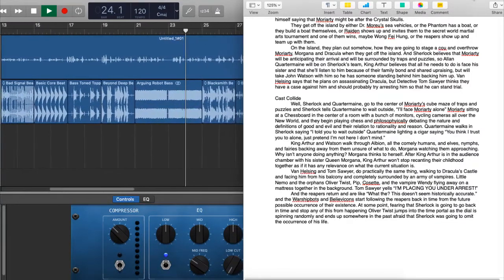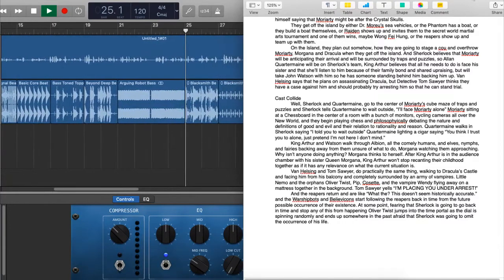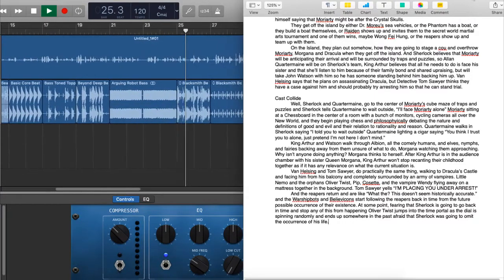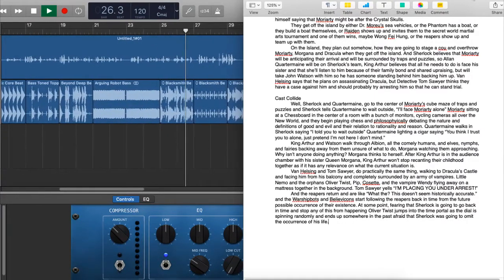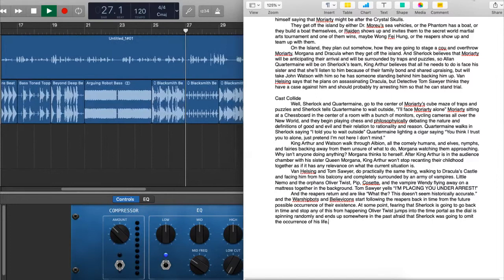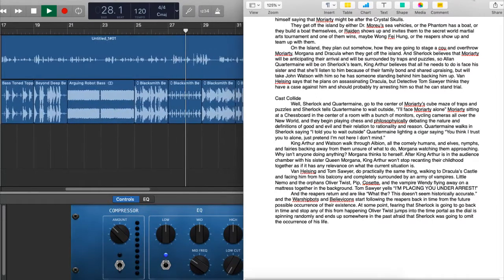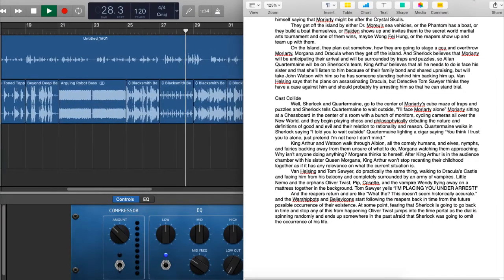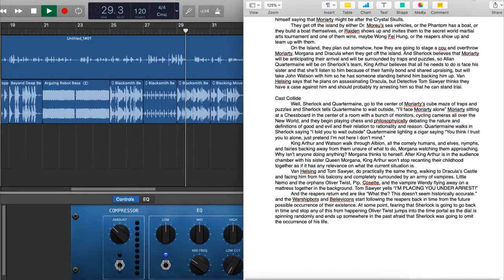Cast Collide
Well, Sherlock and Quartermaine, go to the center of Moriarty’s cube maze of traps and puzzles and Sherlock tells Quartermaine to wait outside, “I’ll face Moriarty alone” Moriarty sitting at a Chessboard in the center of a room with a bunch of monitors, cycling cameras all over the New World, and they begin playing chess and philosophyically debating the nature and definitions of good and evil and their relation to rationality and reason. Quartermaine walks in Sherlock saying “I told you to wait outside” Quartermaine lighting a cigar saying “You think I trust you to alone, just pretend I’m not here I don’t mind.”
 King Arthur and Watson walk through Albion, all the comely humans, and elves, nymphs, and fairies backing away from them unsure of what to do, Morgana watching them approaching. Why isn’t anyone doing anything? Morgana thinks to herself. After King Arthur is in the audience chamber with his sister Queen Morgana, King Arthur won’t stop recanting their childhood together as if it has any relevance on what the current situation is.
 Van Helsing and Tom Sawyer, do practically the same thing, walking to Dracula’s Castle and facing him from his balcony and completely surrounded by an army of vampires. Little Nemo and the orphans Oliver Twist, Pip, Cosette, and the vampire Wendy flying away on a mattress together in the background. Tom Sawyer yells “I’M PLACING YOU UNDER ARREST!”
 And the reapers return and are like “What the? This doesn’t seem historically accurate.” and the Warshipbots and Believicons start following the reapers back in time from the future possible occurrence of their existence. At some point, fearing that Sherlock is going to go back in time and stop any of this from happening Oliver Twist jumps into the time portal as the dial is spinning randomly and ends up somewhere in the past afraid that Sherlock was going to omit the occurrence of his life.